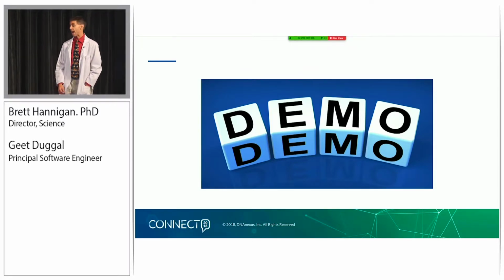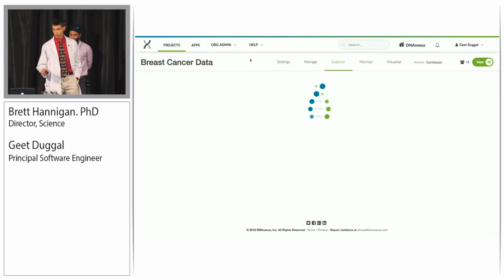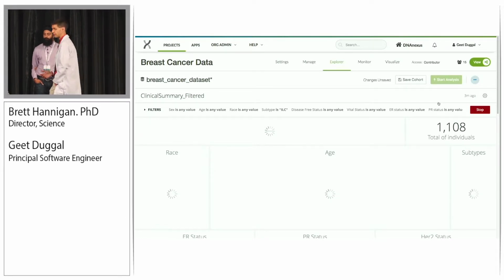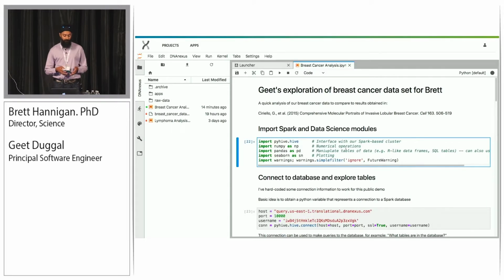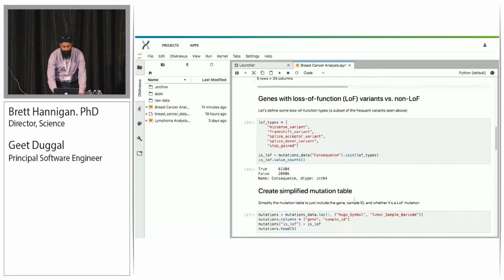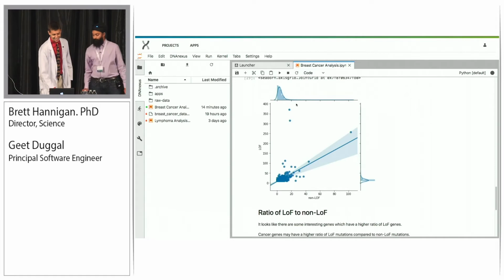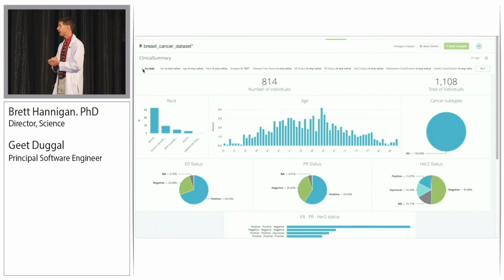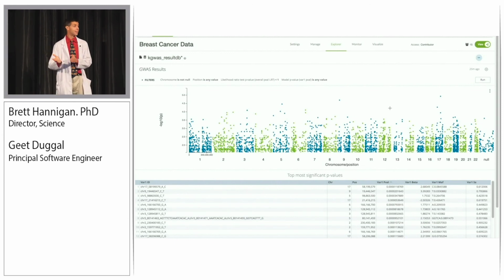DNAnexus Connect 2018: Apollo Demonstration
DNAnexus Scientists Brett Hannigan and Geet Duggal demonstrate the new Apollo Enhanced Platform for Translational Informatics